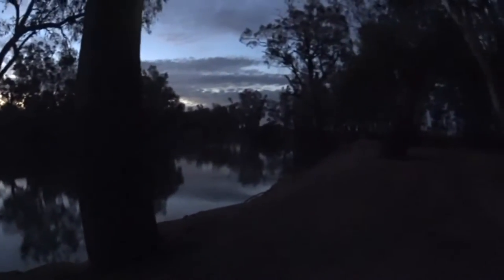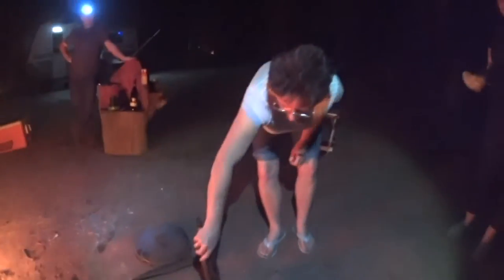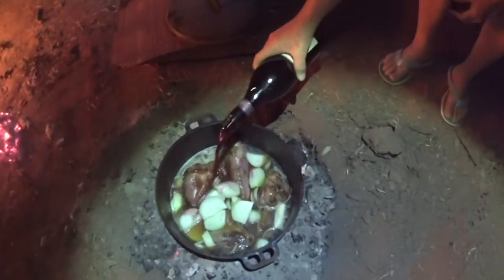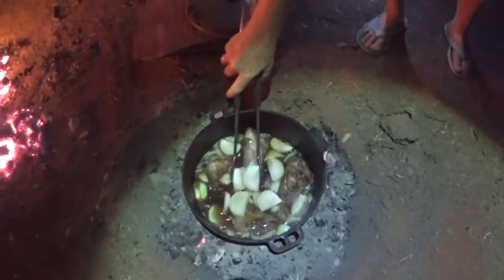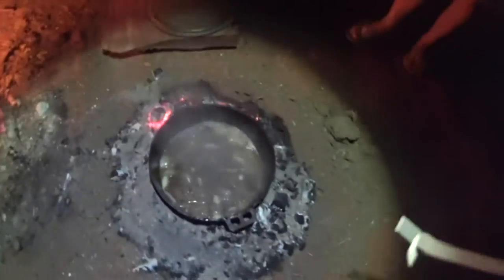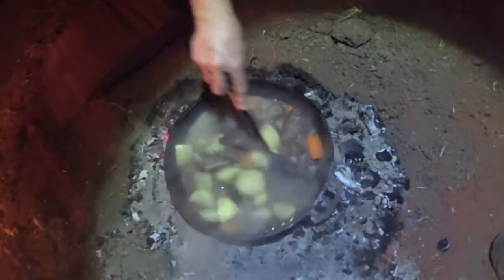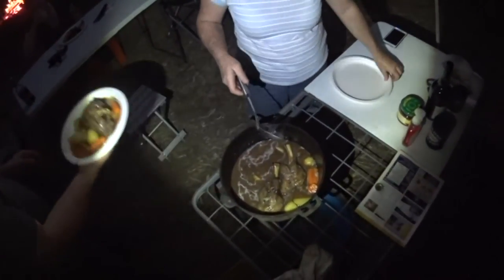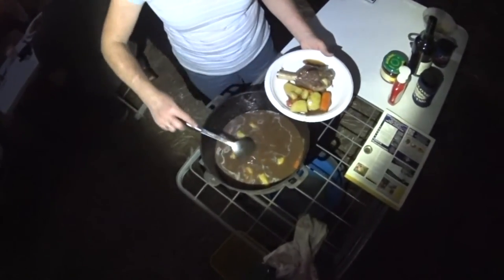Lamb Shanks, cooked in a Dutch Oven on the campfire.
We cooked this lovely meal while on one of our camping trips, in the Dutch Oven, or Camp Oven as it is called in Australia. It would have to be the best Lamb Shanks I have ever eaten, the meat just fell off the bone. I like to dig a small hole just next to the fire and put the coals in that for the cooking, you can add or take away coals as needed, it also gets you away from the heat of the fire when adding or stirring the camp food.

Recipe.

4 Lamb Shanks (one each).

2 Chopped onions.

3 Carrots.

1-litre Beef Stock.

3 Potatoes.

Half a cup of Red wine.

2 to 3 Tablespoons of Gravox.

When it only has about 30min left to cook, mix the Gravox with half a cup of water and add it to the Dutch Oven, Let it simmer then until the gravy thickens.

Add spices or anything else you want to the mix, You are camping, be adventurous and try new things.